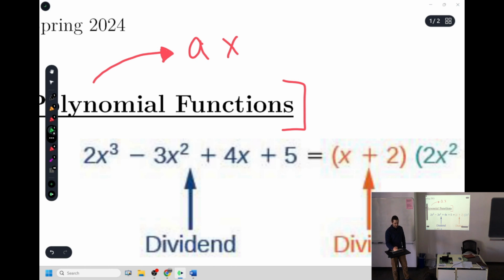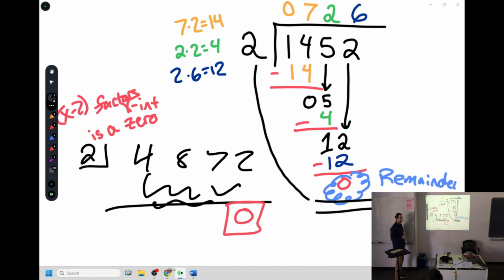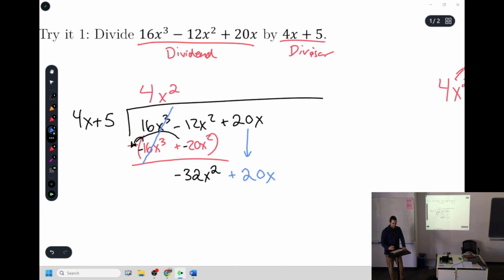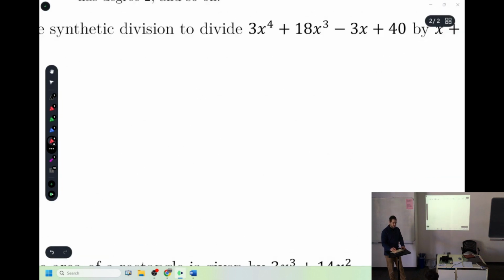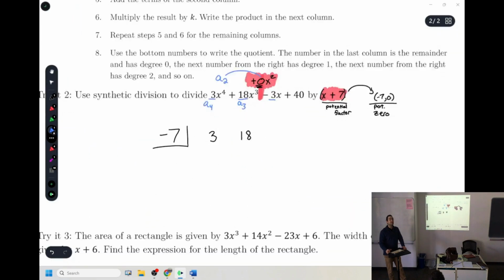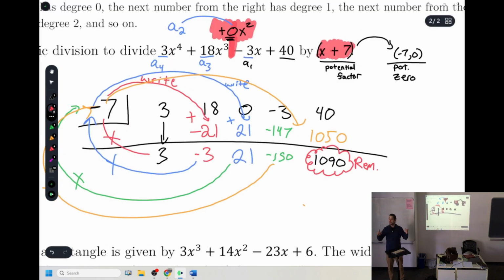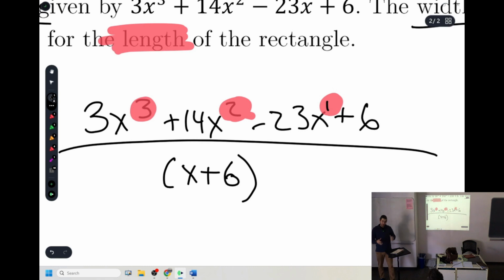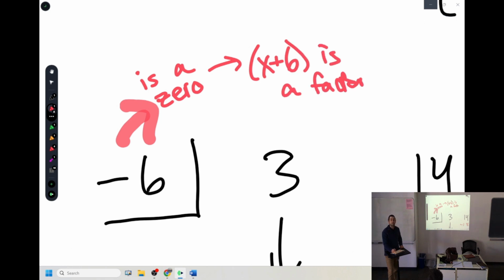3.5: Polynomial Division